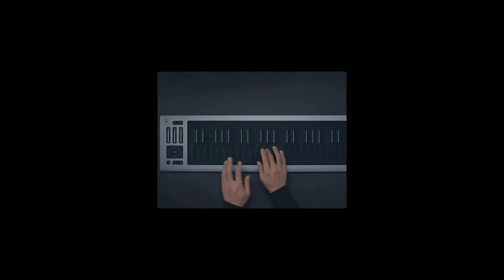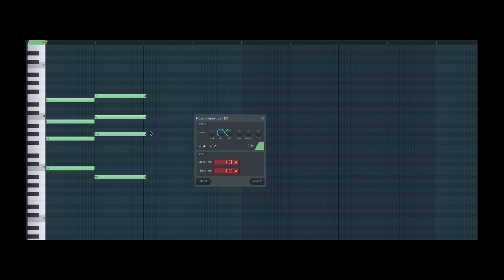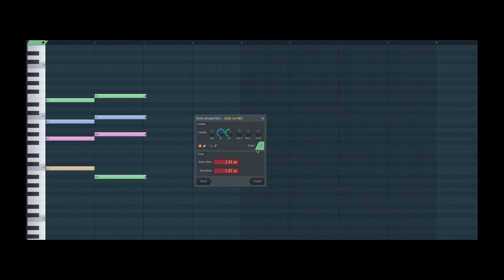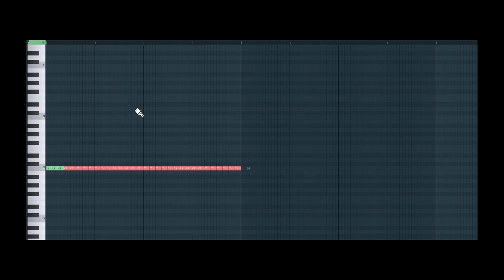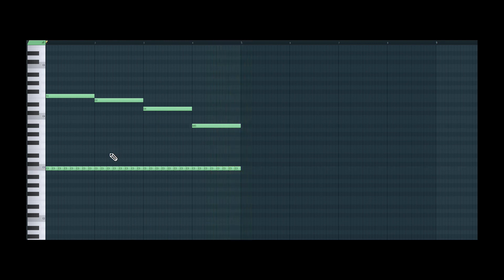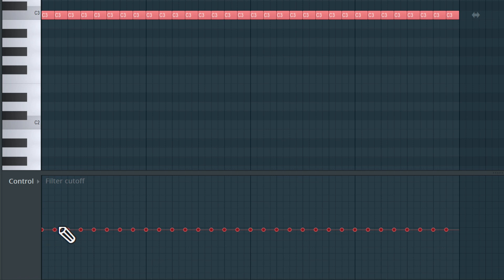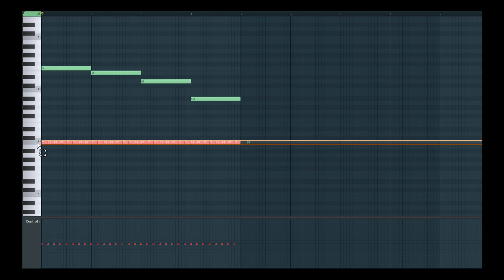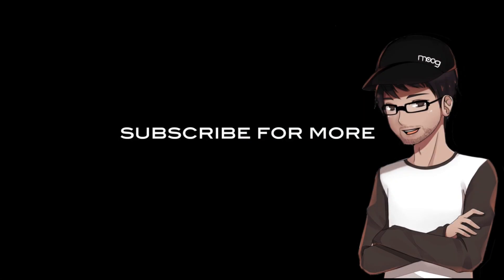MPE (MIDI Polyphonic Expression) in FL Studio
MIDI Polyphonic Expression capabilities in FL Studio.